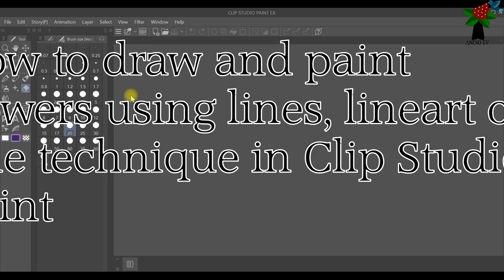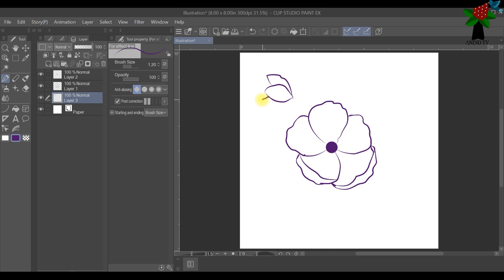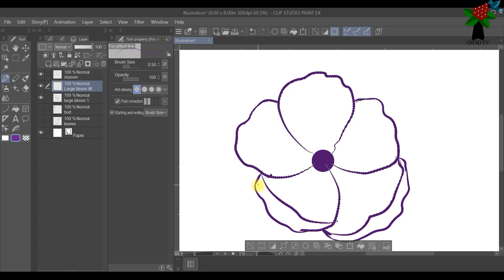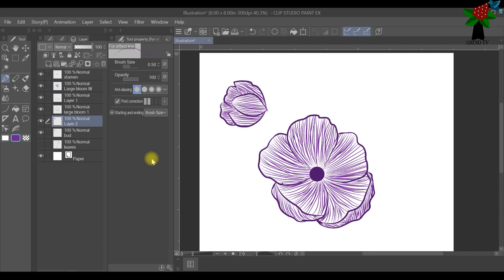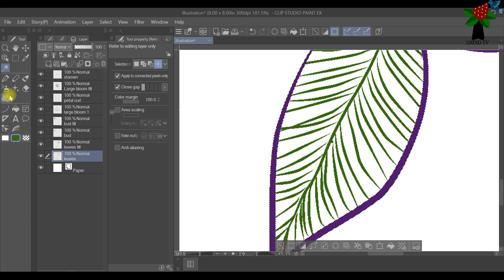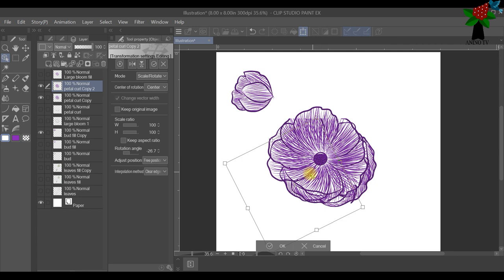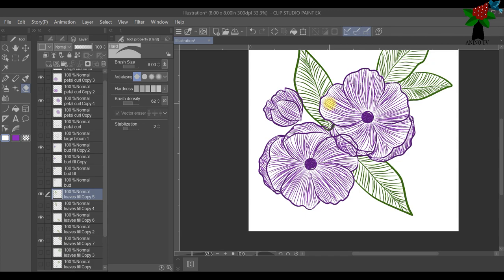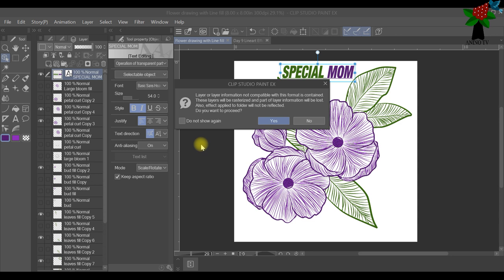How to draw and paint flowers using lines, lineart or line technique in Clip Studio Paint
In this video tutorial, Anino teaches how to draw and paint a flower using lines or line technique in Clip Studio Paint graphics software.
The pen tool -for effect line, eraser tool, the selection tool and auto-select tool have been used in this demonstration.
The line painting being achieved takes the like of a rubberstamp in crafts that do not need any colour-in.